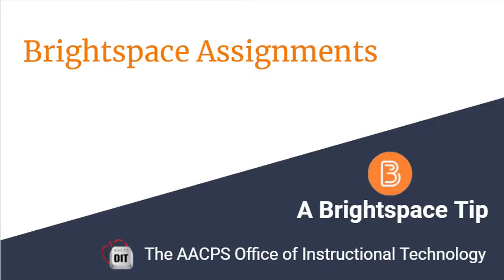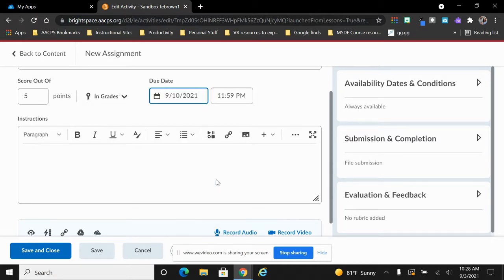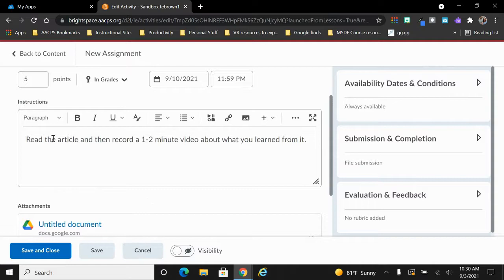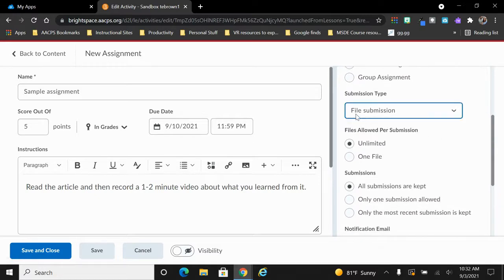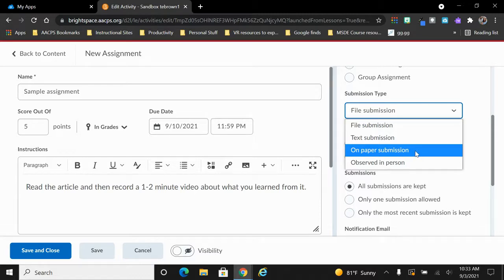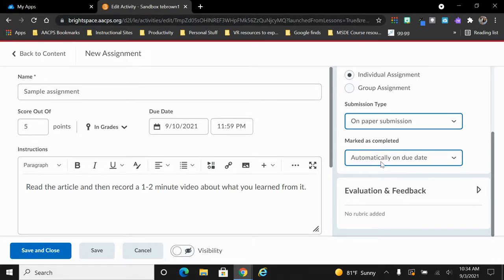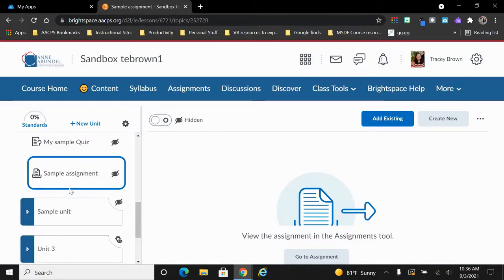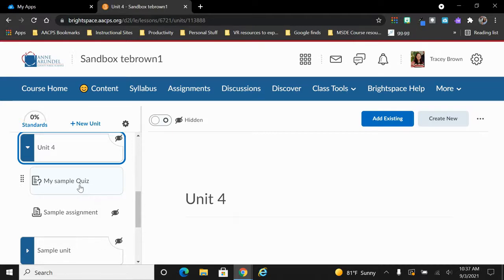Brightspace Assignments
This video walks teachers step by step through setting up a Brightspace assignment and the settings to consider including Dates & Conditions, Submission & Completion and Evaluation & Feedback.